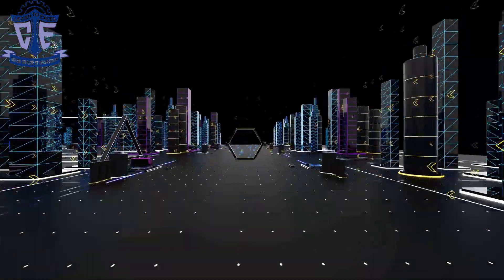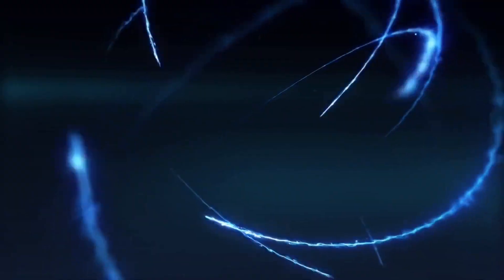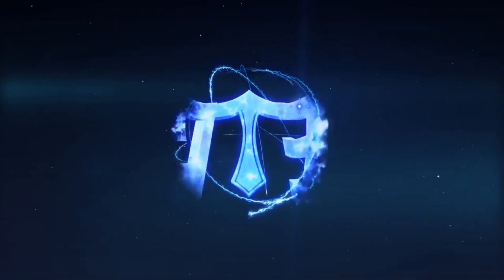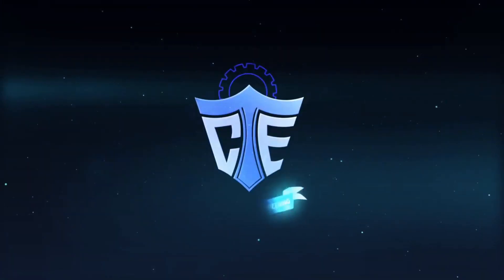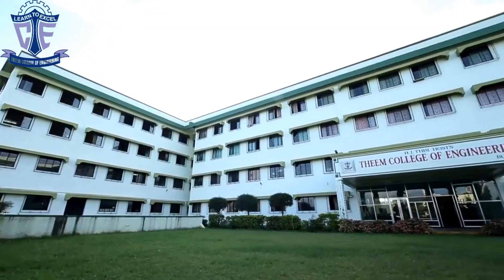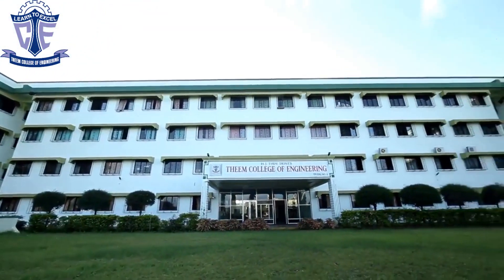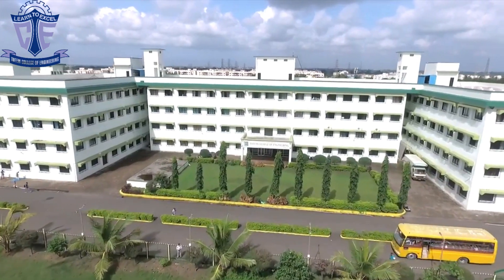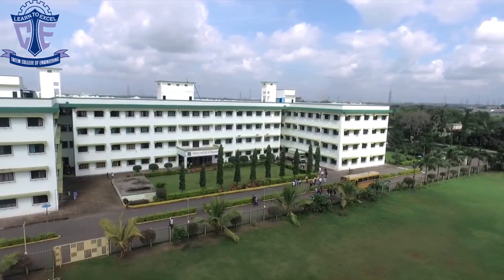Theem College of Engineering Introducing Degree Course "Artificial Intelligence & Machine Learning"